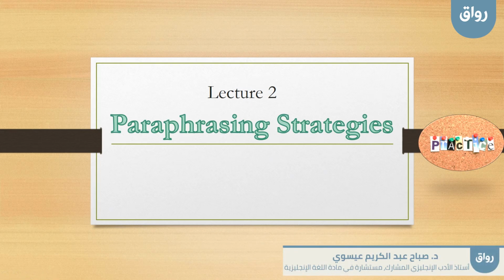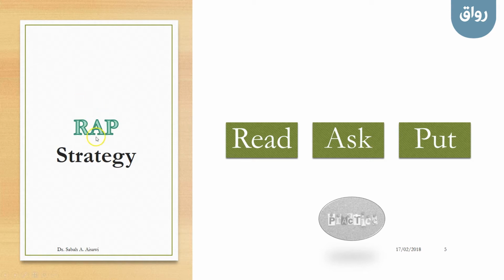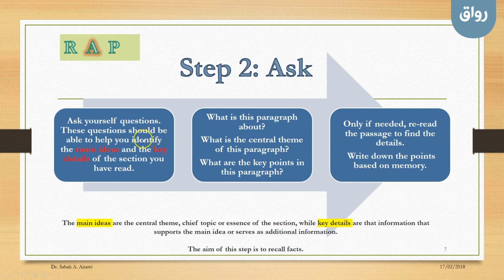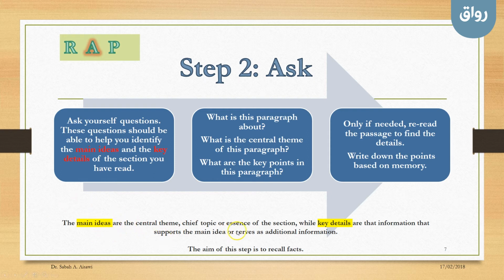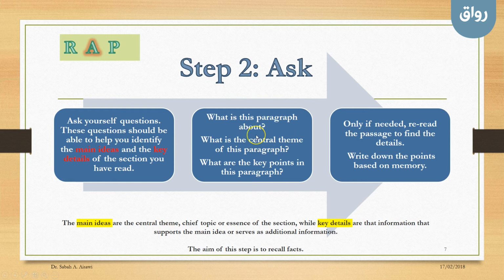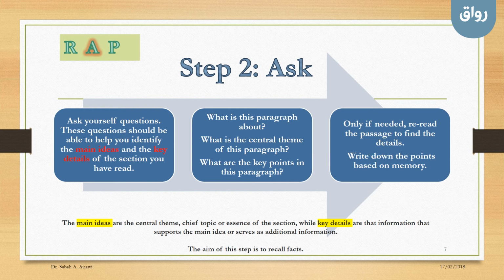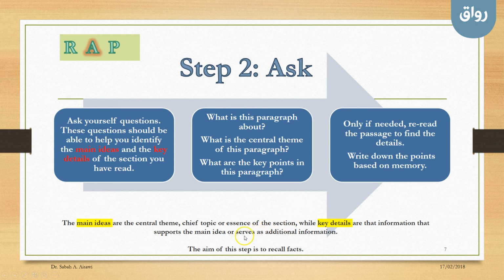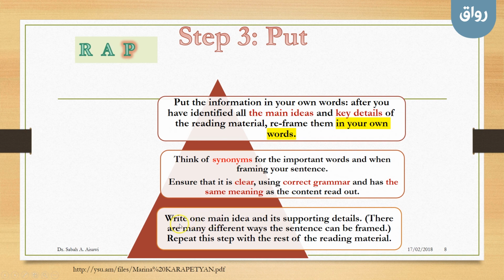رواق: How to Paraphrase - 2 - 2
رواق: How to Paraphrase
المحاضرة الثانية، الجزء الثاني: RAP Strategy